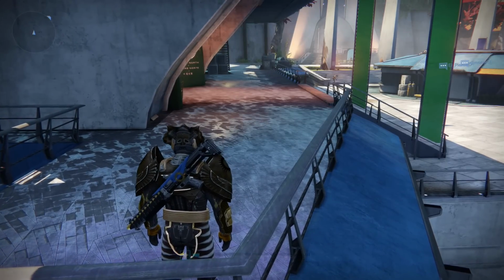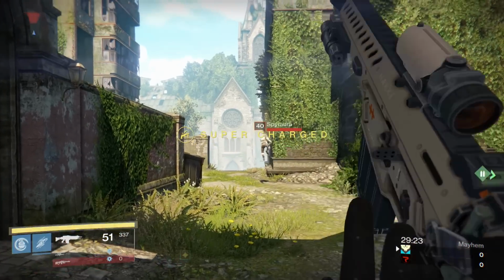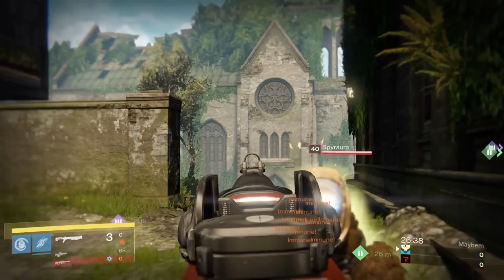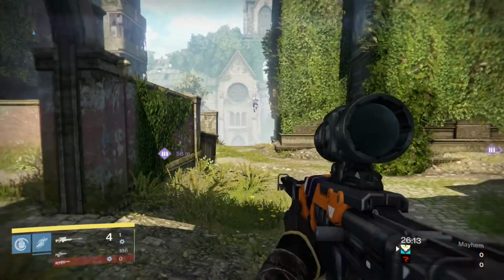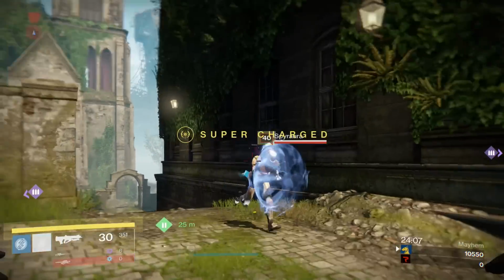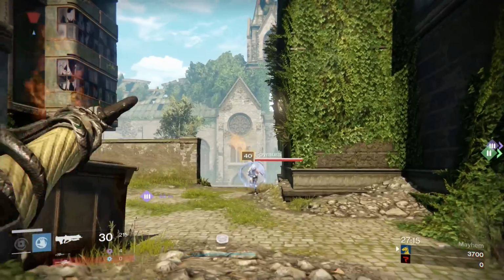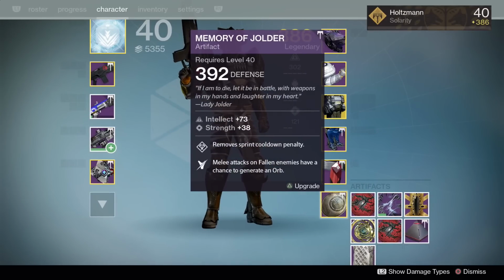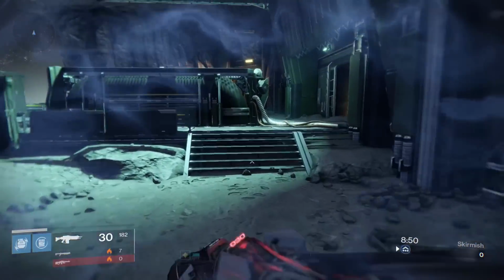What Stops a Juggernaut Shield?